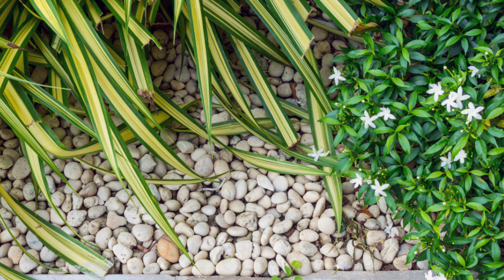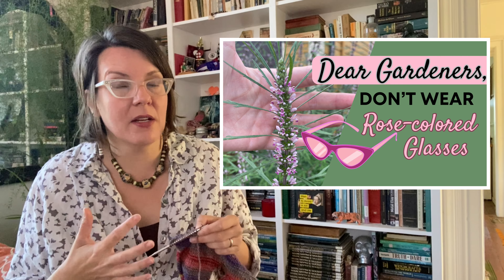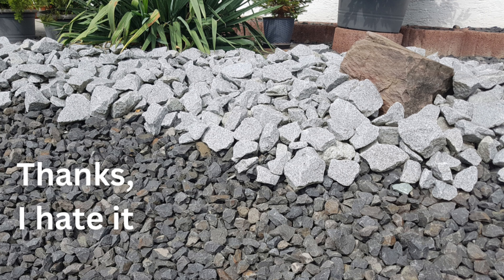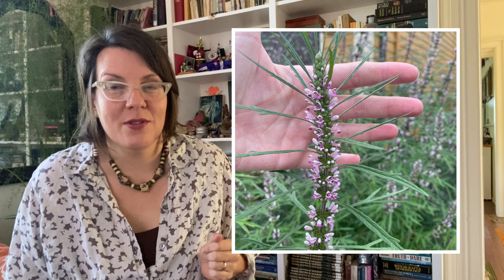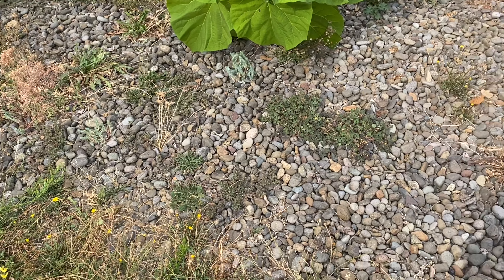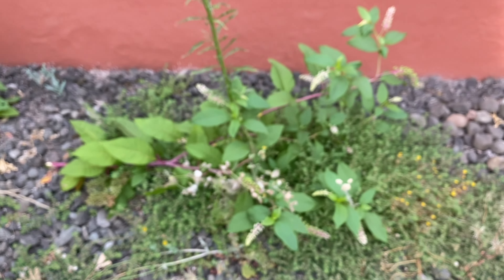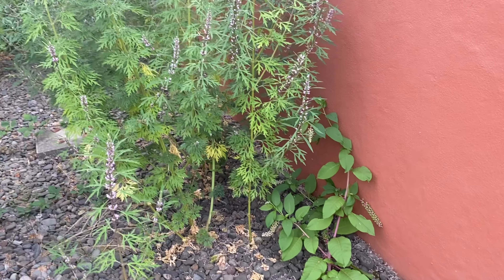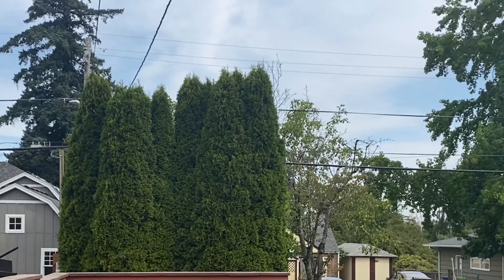Thinking About Gravel in the Garden? Think It’s Low Maintenance? Think Again.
I often hear folks suggesting gravel as a "low-maintenance" replacement for a difficult area of the garden.   But is gravel really low-maintenance?  What issues are we creating if we take out vegetation and put in gravel?

Here are 3 compelling reasons to think twice before landscaping with gravel.